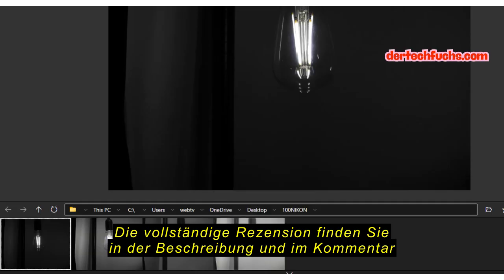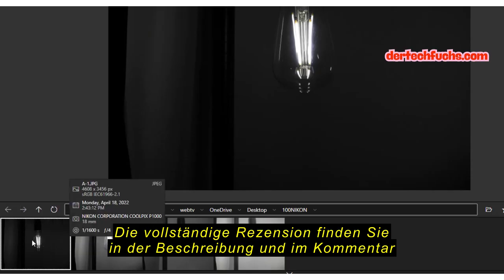Produktbewertung K&F CONCEPT Filter 67mm Black Mist 1/4 & Variable ND2-ND32 2-in-1-Multifunktionsfil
K&F CONCEPT Filter 67mm Black Mist 1/4 & Variable ND2-ND32 2-in-1-Multifunktionsfilter (Nano-Xcel Se

Dieses Video kann urheberrechtlich geschütztes Material enthalten, dessen Verwendung nicht immer ausdrücklich vom Urheberrechtsinhaber genehmigt wurde. Wir stellen solches Material zur Verfügung, um das Verständnis des Produkts zu fördern.